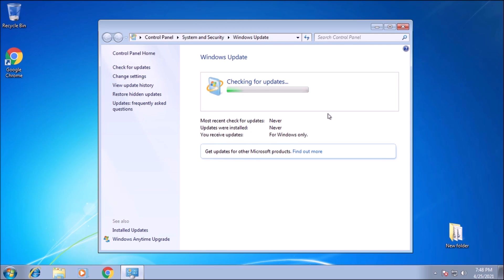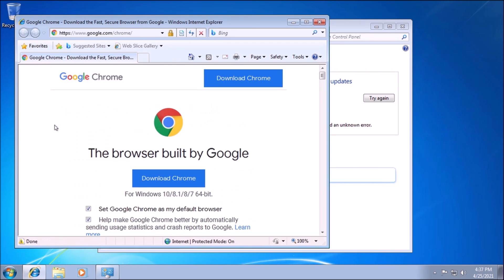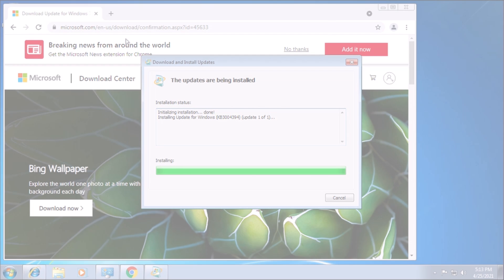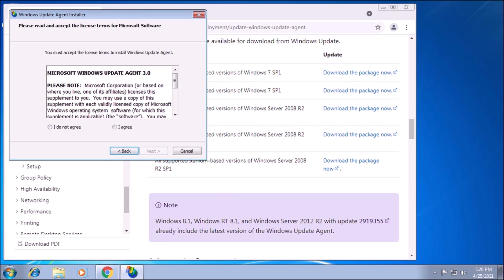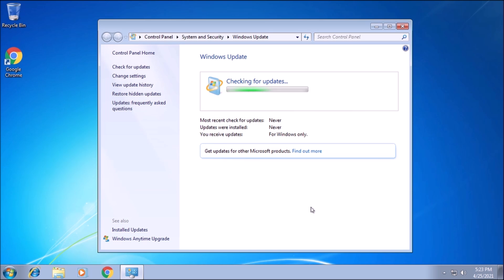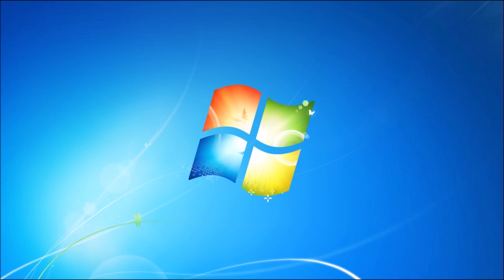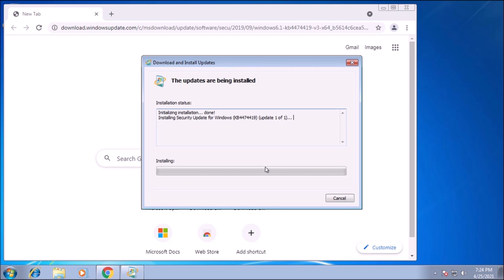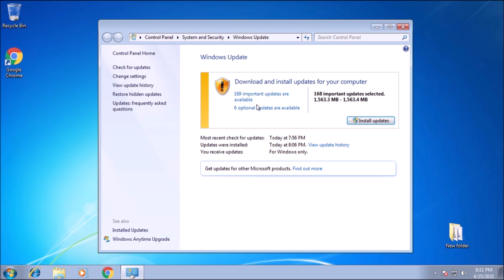The Ultimate Guide to Fix Windows 7 Update Issues (2024 Edition)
Is your Windows 7 stuck and not receiving updates? Don't worry, you're not alone!  Even in 2024, keeping your Windows 7 system secure with the latest updates is crucial. This video will guide you through the process of repairing Windows Update for Windows 7. We'll address common issues like "windows 7 automatic updates not working" and show you how to get the updates you need.  Whether you're facing "windows 7 updates not working" or want to know "how to get updates for windows 7 in 2024," this video has you covered. We'll walk you through fixing Windows Update errors and ensure you have the latest security patches.  Don't wait! By the end of this video, you'll know exactly how to update windows 7 and keep your system protected.

0:00 using windows 7 forever
0:13 update error 80072efe
0:22 the only acceptable use for internet explorer
0:42 root certificates update
1:07 servicing stack update
1:21 windows update agent
2:04 windows 7 stuck checking for updates
2:19 windows 7 service pack 2
3:54 KB4490628: Servicing Stack Update, March 2019
4:04 KB4474419: SHA-2 code signing support update, September 2019
4:33 Latest Extended Servicing Stack Update, KB4555449 (May 2020) or later

- Confidence in downloading and installing updates manually, utilizing the Microsoft Update Catalog to ensure your system receives the latest security patches.
- Guidance on applying the essential SHA-2 code signing support update, strengthening your defense against modern malware threats.
- Restoring full Windows Update functionality on this end of support operating system

- Windows 7 users experiencing difficulties with Windows Update.
- Those who prioritize system security and want to ensure they have the latest updates.
- Anyone interested in learning how to maintain their Windows 7 system despite its extended support ending.

Don't let outdated software leave your system vulnerable! Watch this video now and discover the straightforward solutions to fix Windows Update on your Windows 7, securing your system and enjoying peace of mind.

Here are some additional tips for updating Windows 7 in 2023:

You can manually check for updates using Windows Update. To do this, open Windows Update by clicking on the Start button and typing "Windows Update". Then, click on "Check for updates".

You can download updates from Microsoft's website. To do this, go to the Microsoft Update Catalog website and search for the updates you need.

You can use a third-party update tool. There are a number of third-party update tools available, such as WSUS Offline Update and Windows Update MiniTool. These tools can help you download and install updates for Windows 7.

Make sure you have a valid backup of your computer before you start updating.

Only install updates from trusted sources.

Be patient when updating Windows 7. It may take some time for the updates to download and install.

Welcome to the Adventure! This is Adam. If this is your first time here thank you for stopping by.  On this channel we discuss retro tech and legacy software. From how-to videos, to demonstrations, and experimentation. There is a little bit here for all manner of retrocomputing enthusiasts.

I appreciate you spending time here with me on the channel.